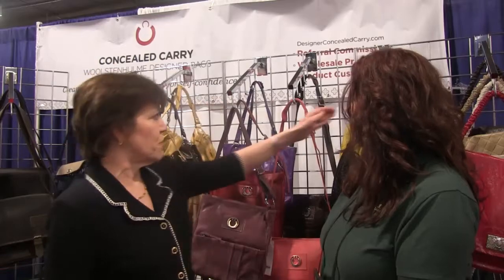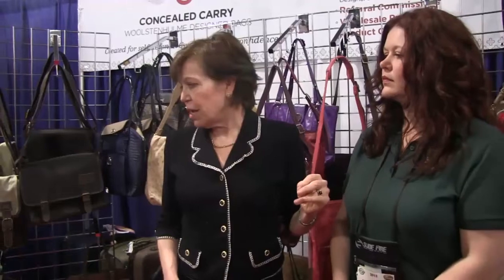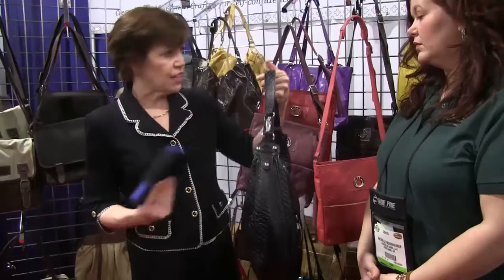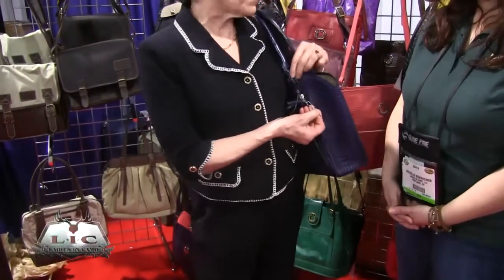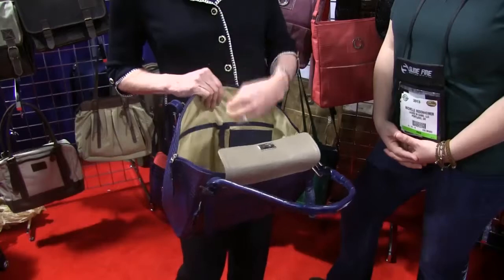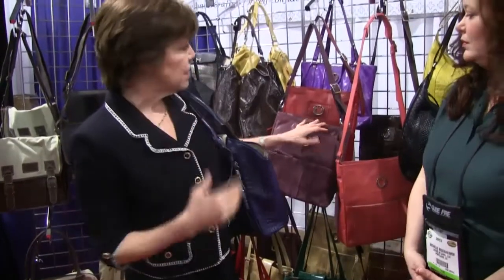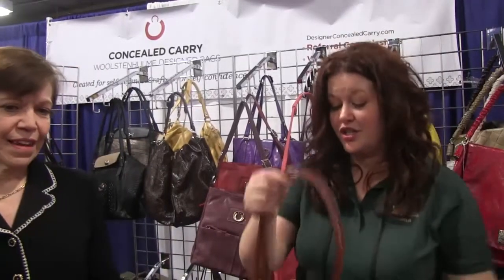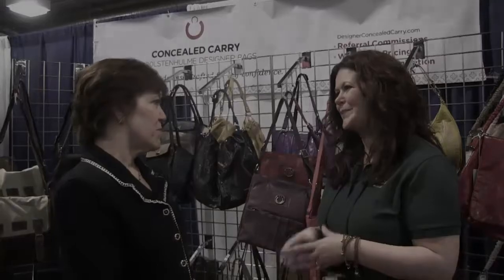Ladies in Camo: Interview with Designer Concealed Carry at SHOT Show 2013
Ladies in Camo's staff, Michelle Bodenheimer speaks with Designer Concealed Carry at SHOT Show 2013 about some of the fashionable, yet practical, handbags and messenger bags they have to offer.

Copyright Ladies in Camo, LLC